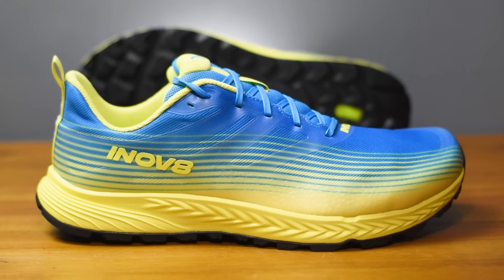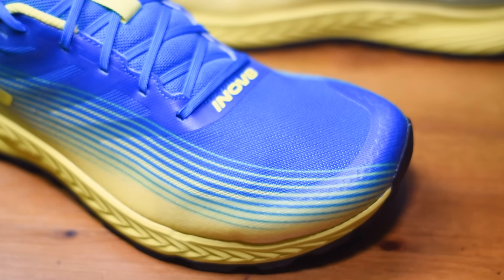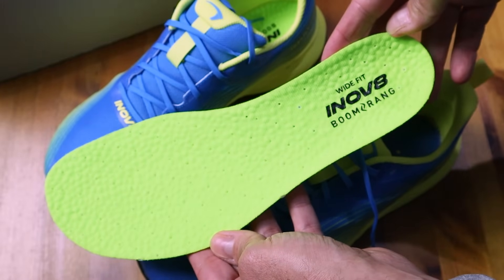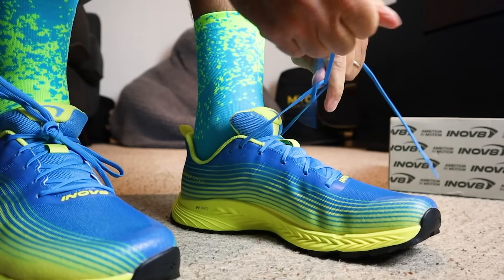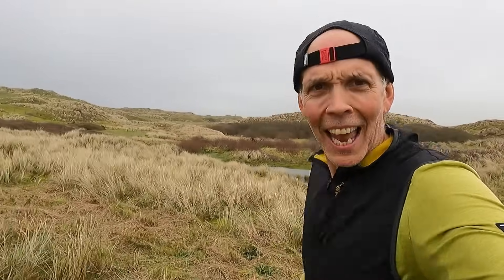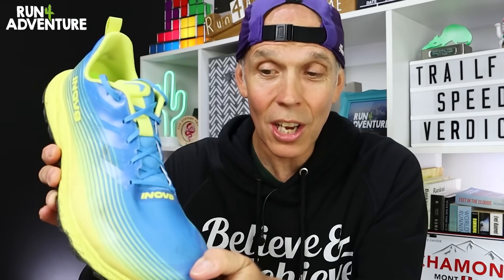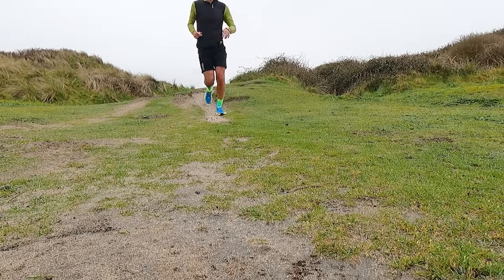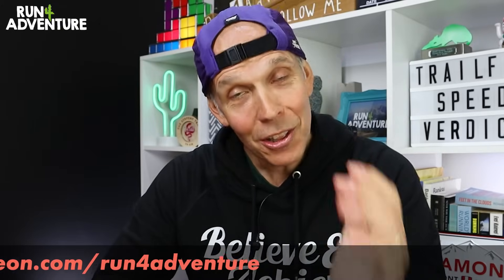Which is BEST - INOV8 Trailfly Speed or Trailfly? | Trailfly Speed initial review| Run4Adventure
INOV8 TRAILFLY SPEED review - first run and first impressions. The other week I took the new Trailfly from INOV8 out on the trails of Cornwall for its first run. I was really impressed with the changes that INOV8 had made and I had a great time running around Tehidy woods. In today's video we are taking a look at the Trailfly's lighter, more racy brother, the Trailfly Speed. On first impressions the two shoes looked very similar but I was surprised with how different the Trailfly Speed felt out on the trails compared to the Trailfly. Check out the video to find out which version I prefer...

0:00 Intro
2:26 Facts & Figures
3:30 Upper
4:26 Midsole
4:45 Outsole
5:38 Test run
10:06 How the shoes performed
14:40 Conclusion

RUNNING GEAR

Camera gear used by Run4Adventure:

CAMERAS

ACCESSORIES

AUDIO